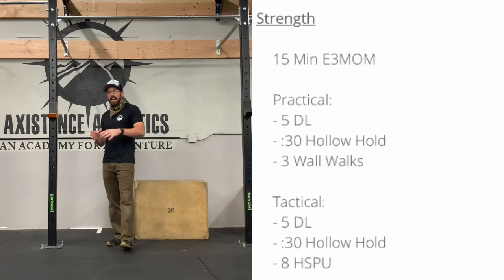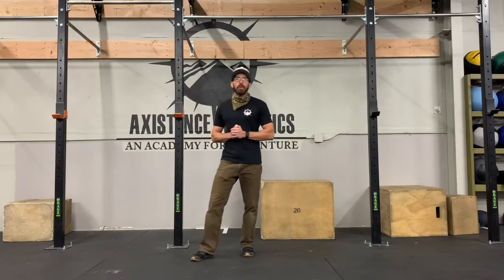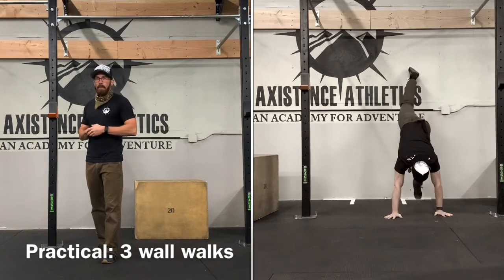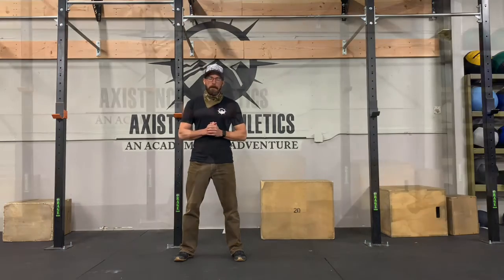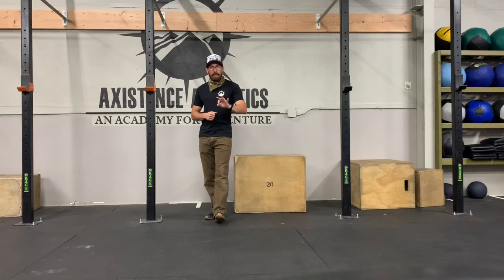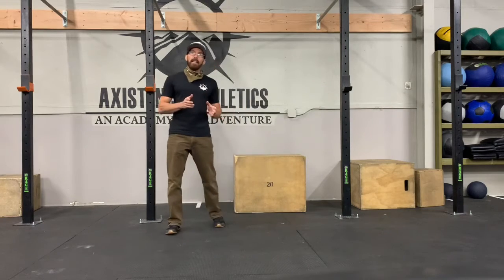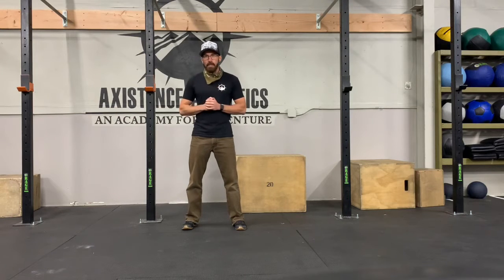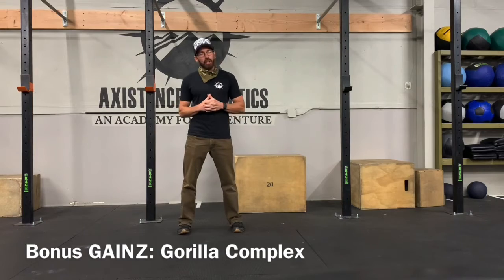Axistence Training Session Breakdown: Deadlifts, Handstand Pushups, and “The Chief”